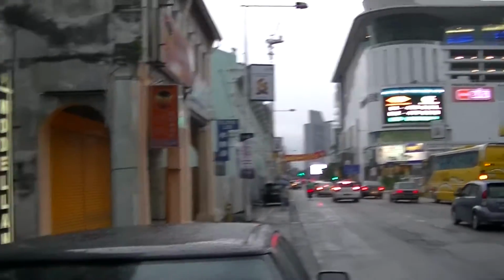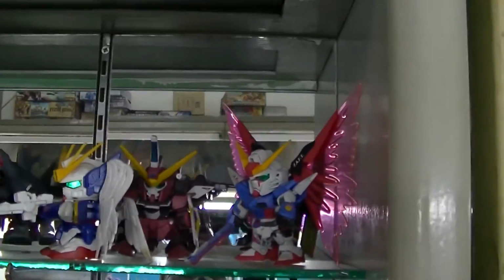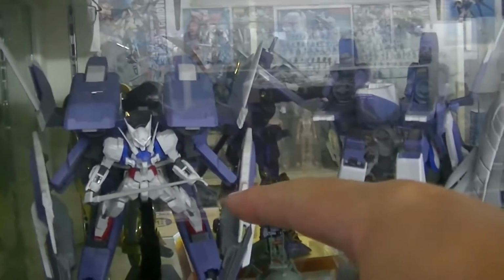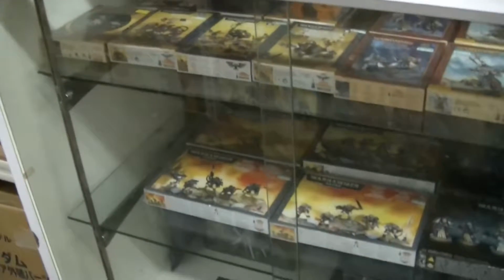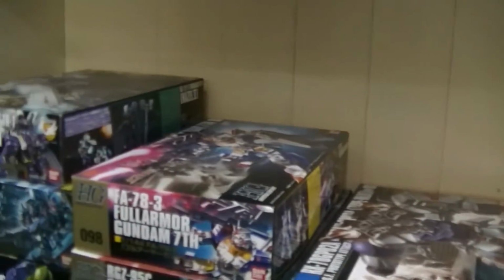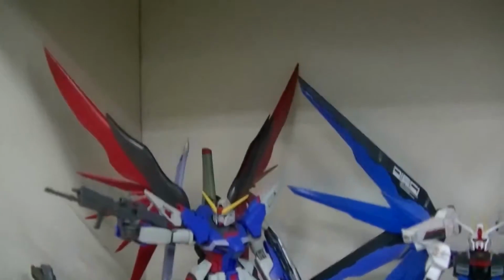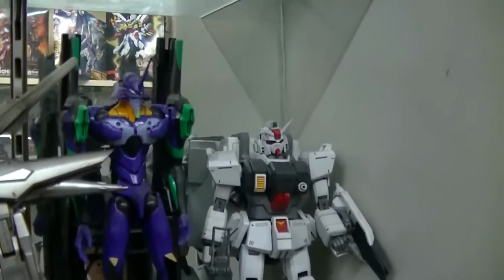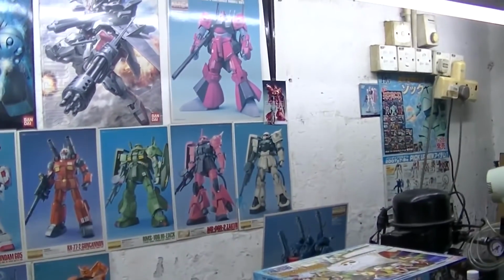Modelland Workshop, Penang